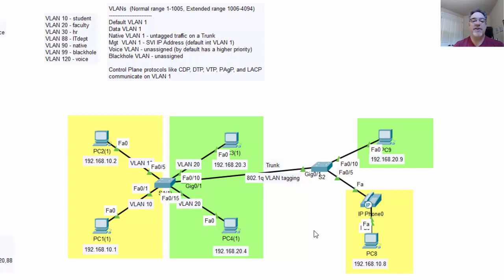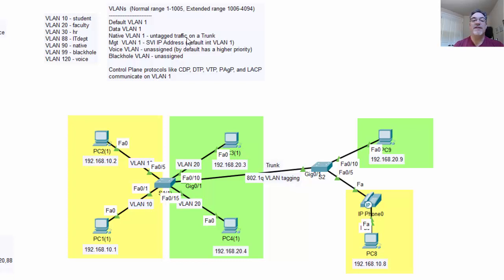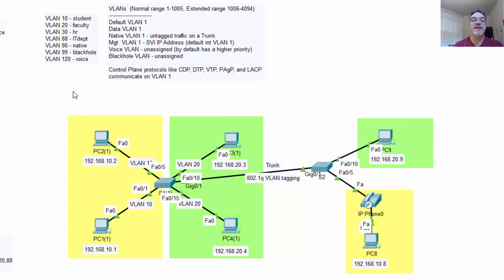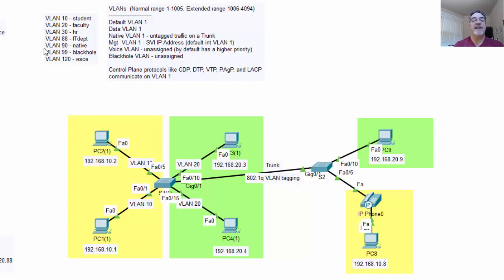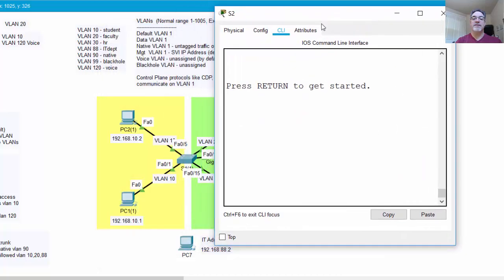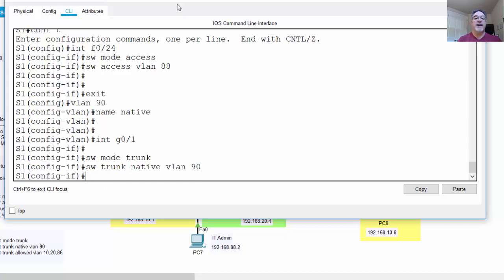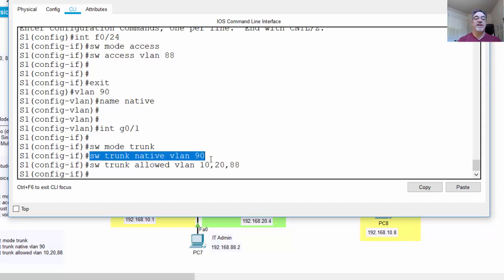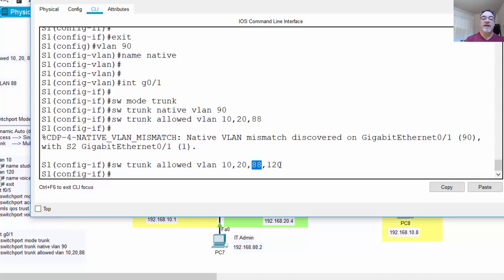VLANs and Trunks Basics in Packet Tracer - Part 3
Part 3 covers the different types of VLANs (Default, Data, Native, Management, Voice, and Blackhole), their function, and how to configure them.

The video uses Packet Tracer and is designed to accompany a Cisco CCNA 200-301 course of study.